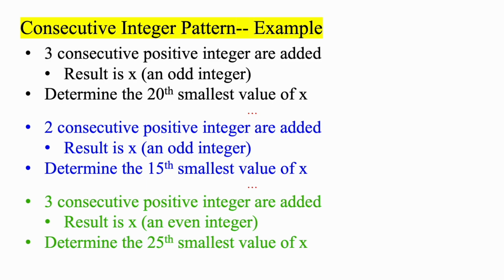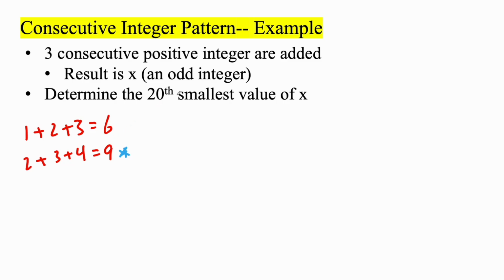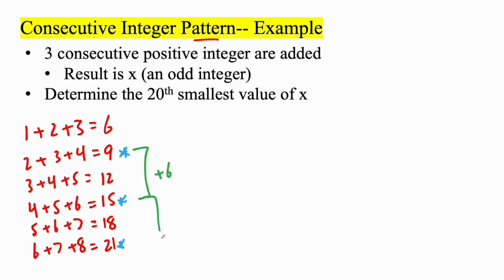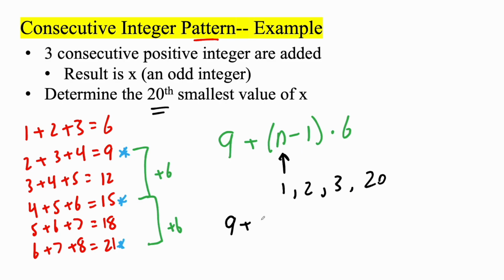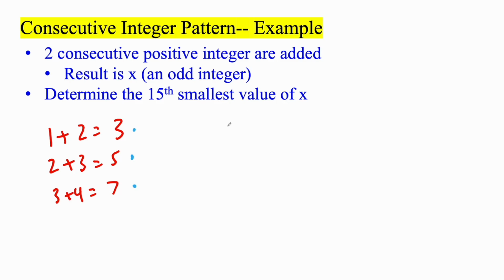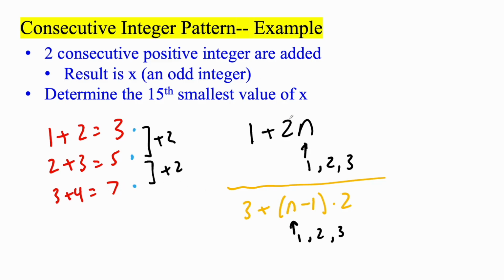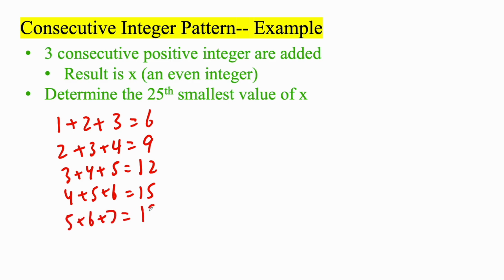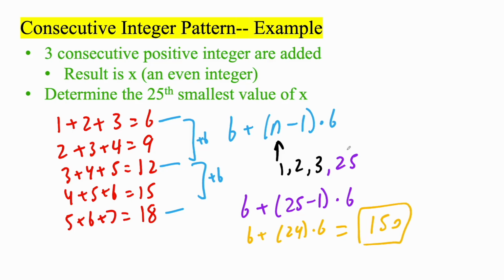Consecutive Integer Pattern—Example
Workbooks that I wrote: